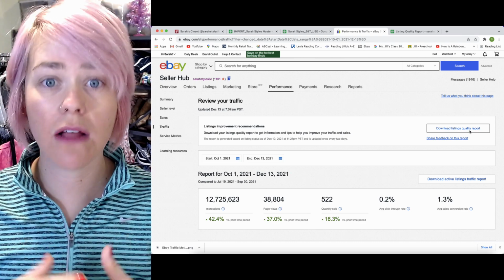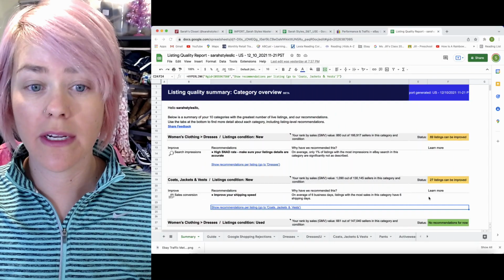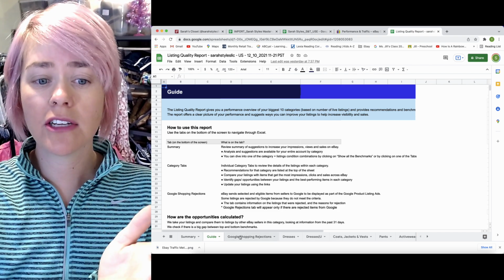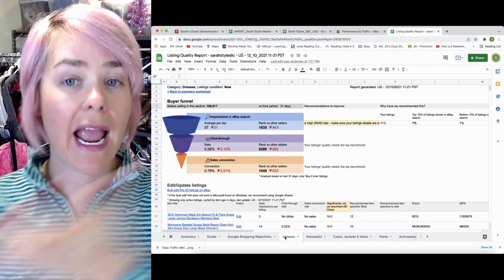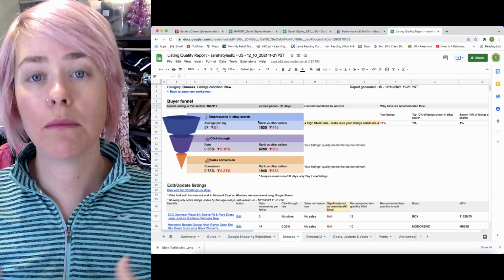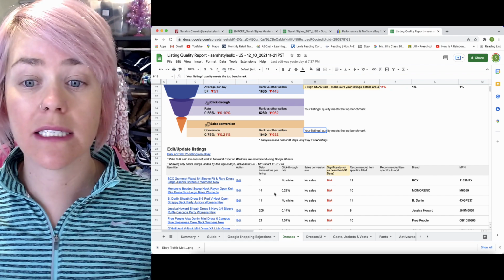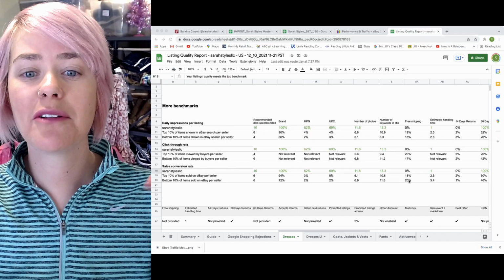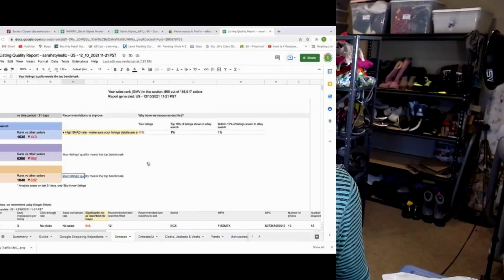Ebay LITERALLY Tells YOU! How To Make A GREAT Ebay Listing & INCREASE Sales | Quality Listing Report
Showing you how to increase ebay sales and make good great listings by running a Ebay Listing Quality Report. Ebay LITERALLY Tells you what's wrong with your listings and how to improve them. Use this information to make your listings better and make more sales and money reselling on ebay.

I'll walk through how to run a ebay listing quality report. How to use the report to improve your listings and. make them BETTER. And tips on how to not get overwhelmed when using the report to increase your sales on ebay to make more money.

Chapters
0:00 Intro
1:10 How To Run A Ebay Listing Quality Report
1:40 What Does The Ebay Quality Listings Report Mean And How To Use It
18:30 3 Ebay Listing Report Tips to Help Increase Sales